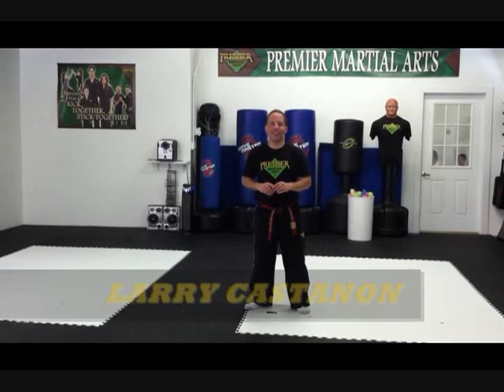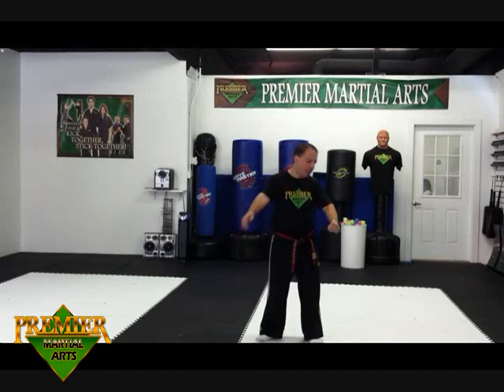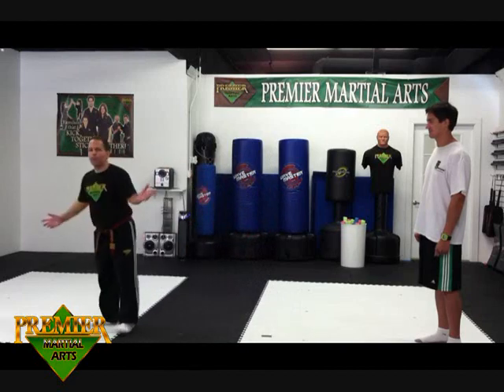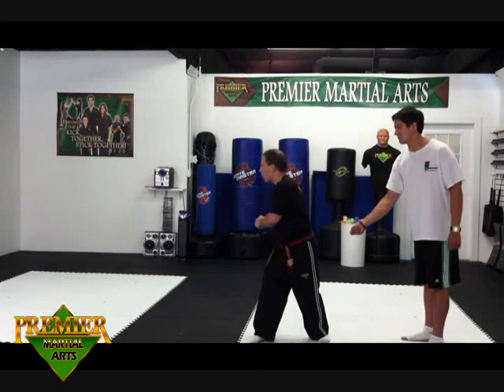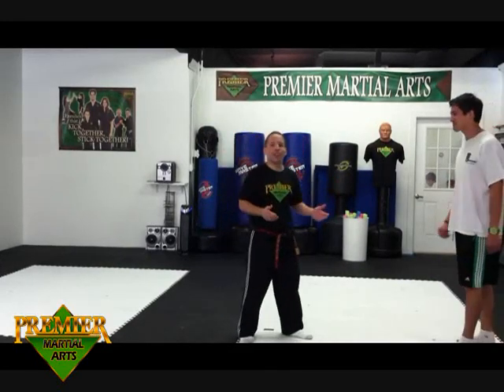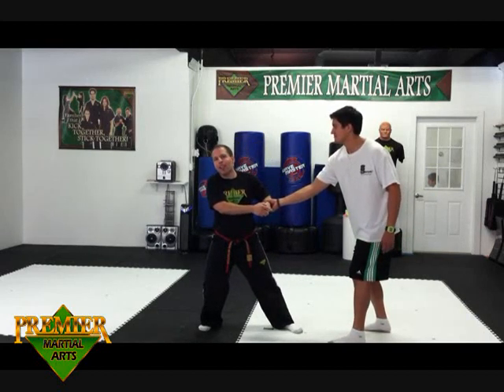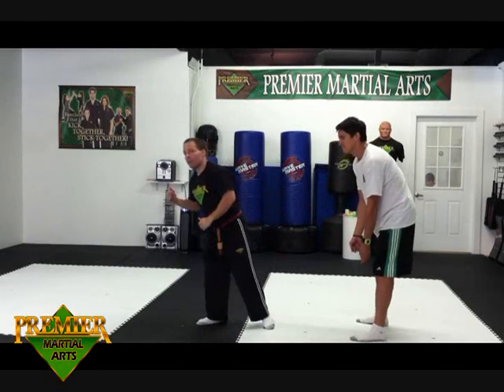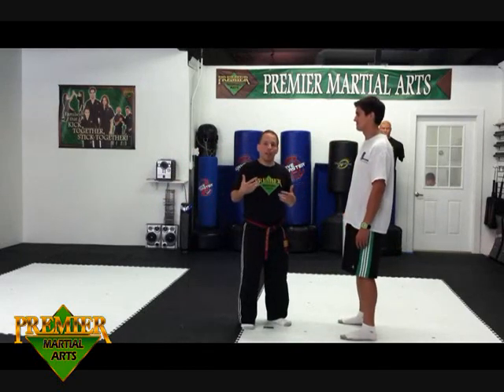Self-Defense Instructional Demo's: Premier Martial Arts of Atlanta (Wrist Escape)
Premier Martial Arts of Atlanta
Address: 25 Bennett Street Northwest, Atlanta, GA 30309